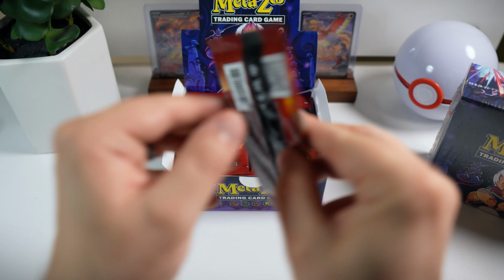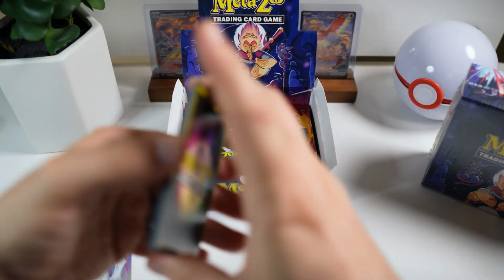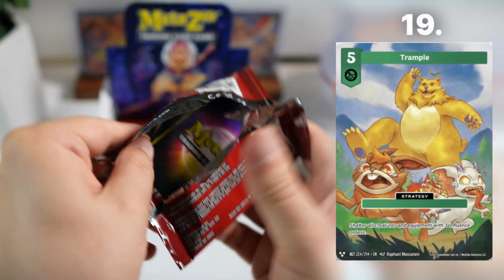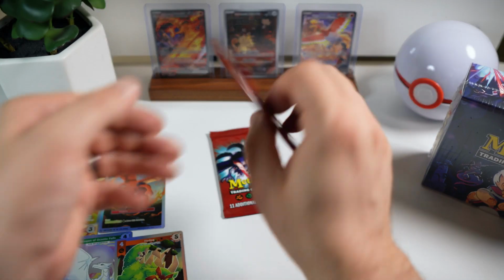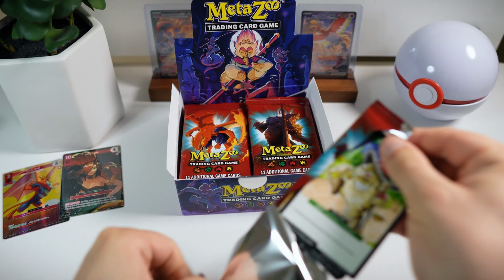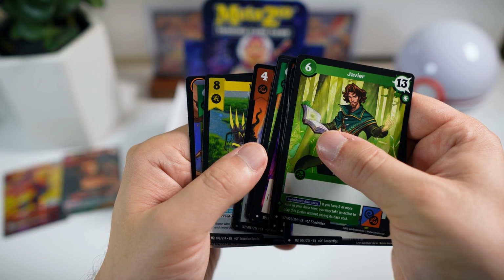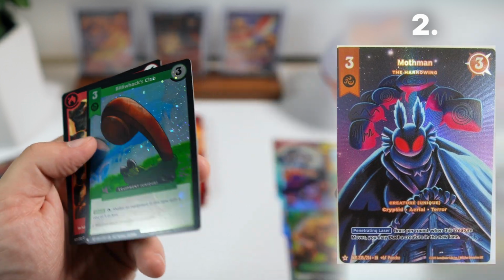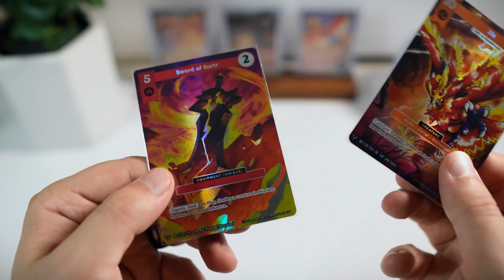Top 25 ‘New MetaZoo’ Cards to Chase (2025)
We’re opening the New MetaZoo booster box while we count down the top 25 chase cards from Base Set.

Did you know the MetaZoo Base Set is officially OUT OF PRINT!? … so we’re giving away a booster box to one lucky follower!

2. Comment on the Giveaway Post your favorite card from the MetaZoo Base Set

3. Follow SC&C on WhatNot*

👕 Legend of Luke Merch

My eBay

📦 Card Collecting ESSENTIALS (sleeves, binders, etc):

🎥 My Content Creation Gear:

📩 Send viewer Mail to:
Legend of Luke
1985 Riviera Dr
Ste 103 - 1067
Mount Pleasant, SC 29464